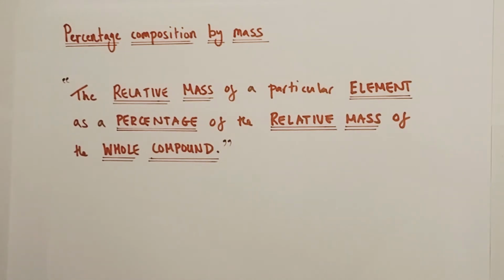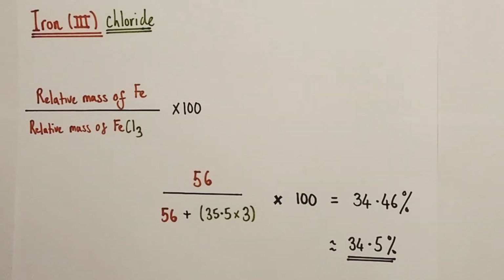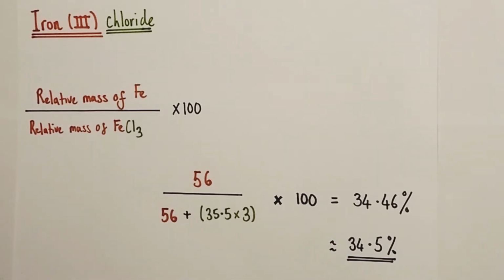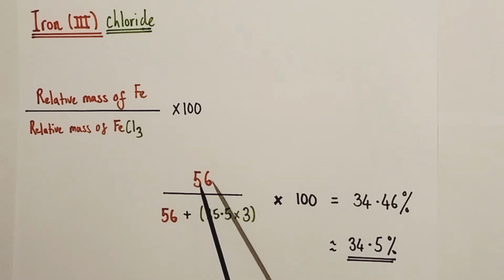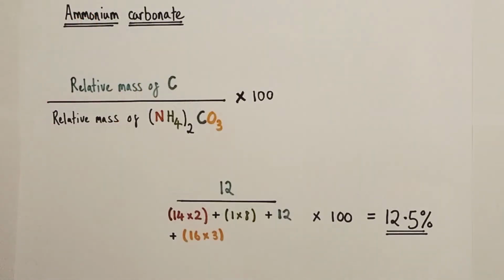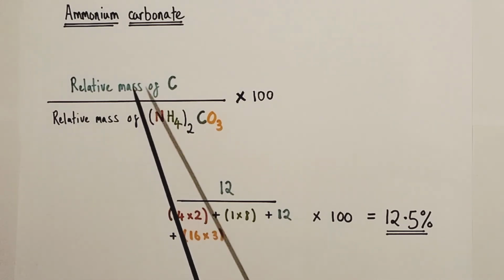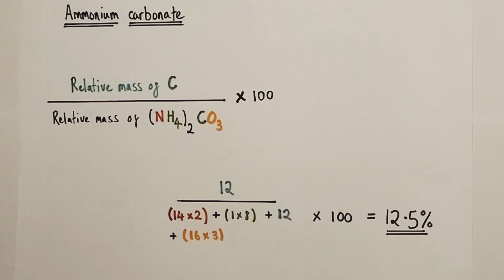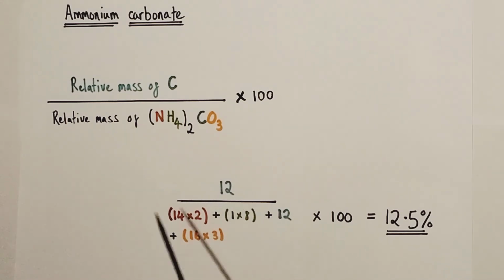Percentage Composition By Mass Calculations | GCSE Chemistry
This Elkchemist chemistry video explains how to solve percentage composition by mass calculations with two worked examples taking you through the calculations step-by-step.

0:00 Definition
0:24 Worked Example 1
1:44 Worked Example 2